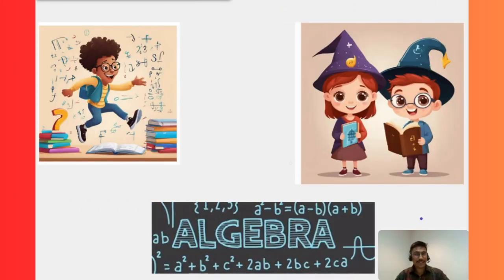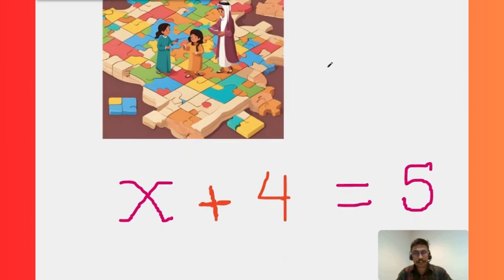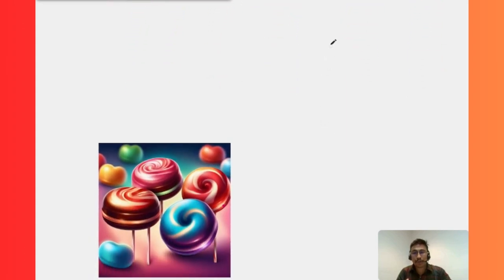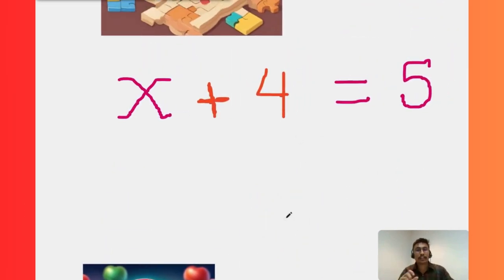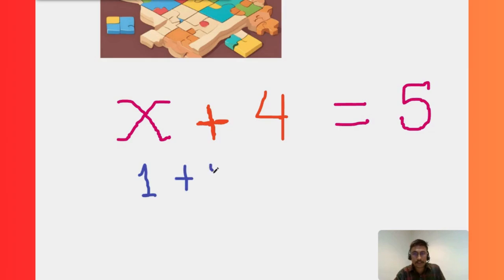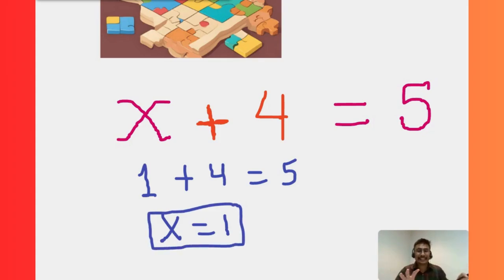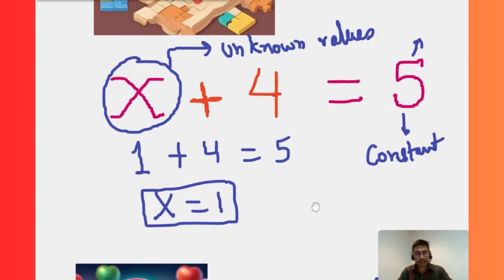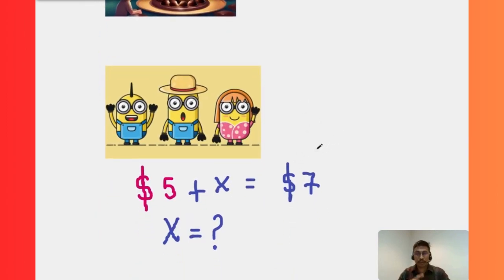Algebra Basics Explained: A Beginner's Guide to Solving Equations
Welcome to your first step into the world of algebra! In this video, we’ll break down the basics of algebra in an easy-to-understand way.

Learn:

What variables are and how they work

How to solve simple equations

Tips for mastering algebra fundamentals

Whether you're a student just starting out or someone brushing up on math skills, this video is perfect for you.

Let’s make algebra fun and easy!